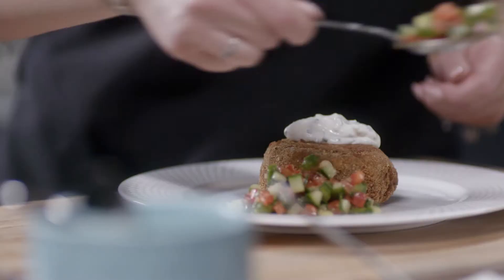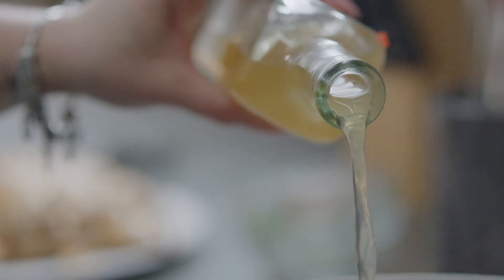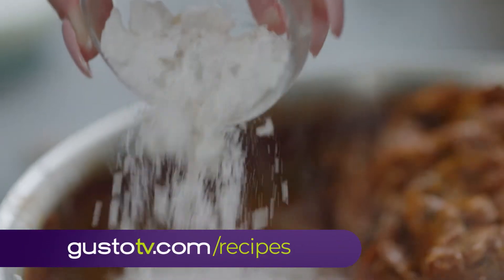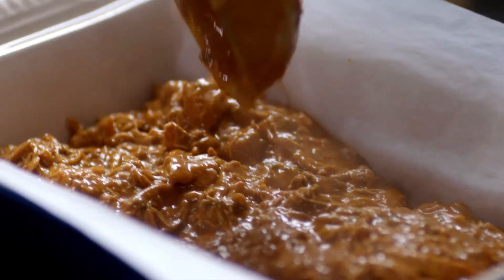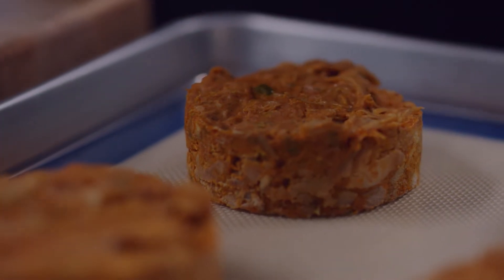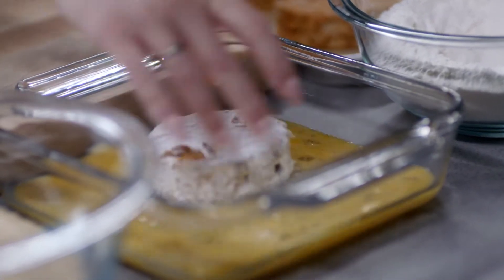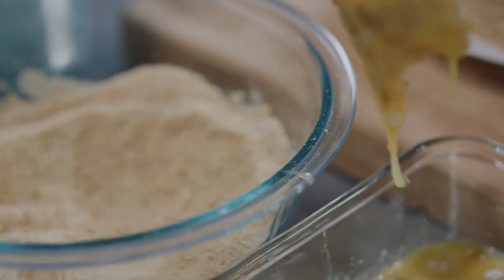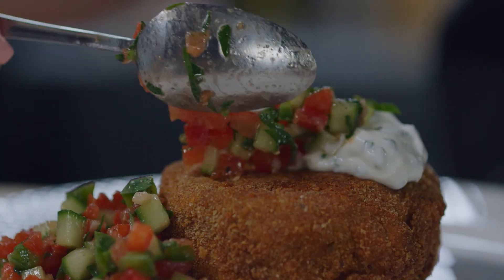Chicken Paprikash Croquetas | DNA Dinners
A fusion between Hungary and Spain, this Chicken Paprikash Croquetas recipe delivers big flavour and crunch.